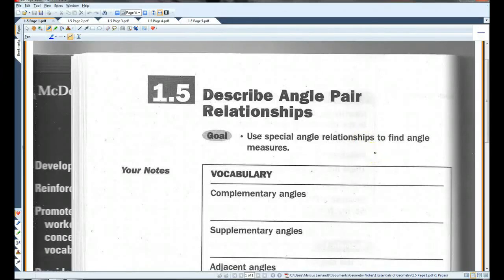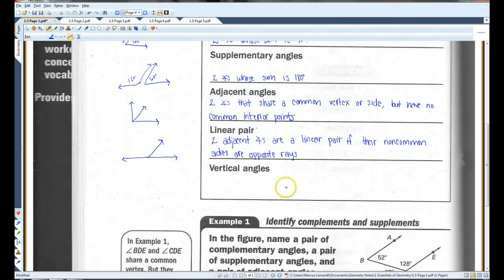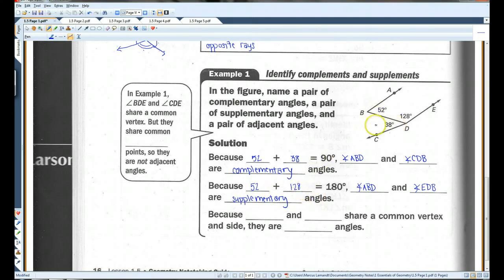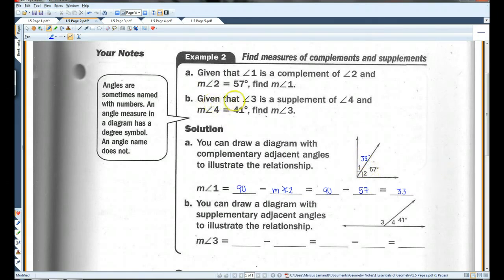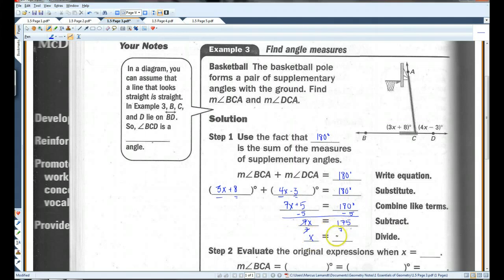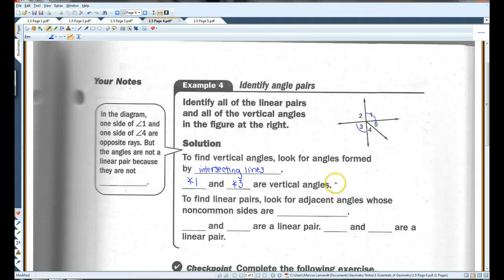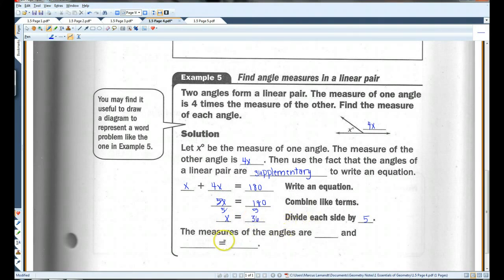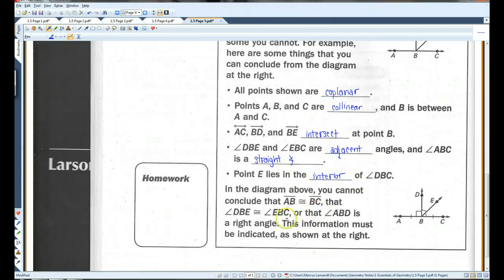1 5 Describe Angle Pair Relationships